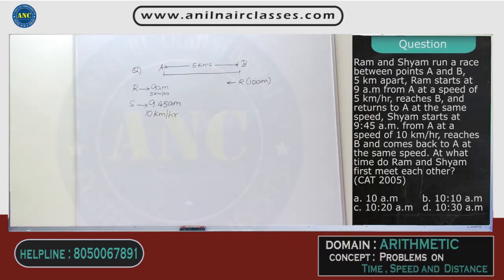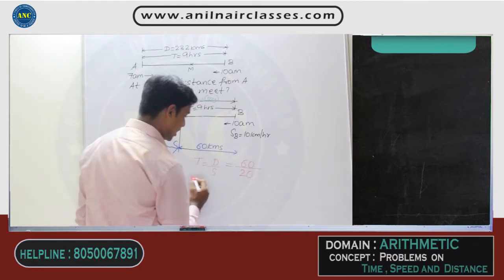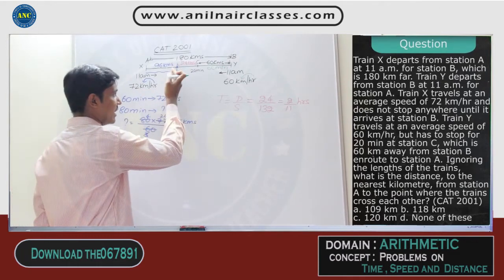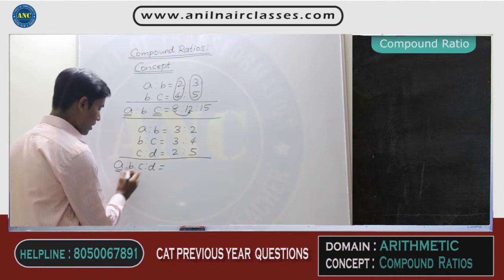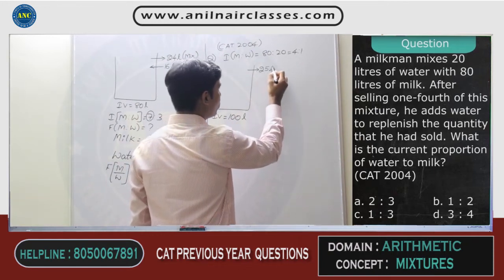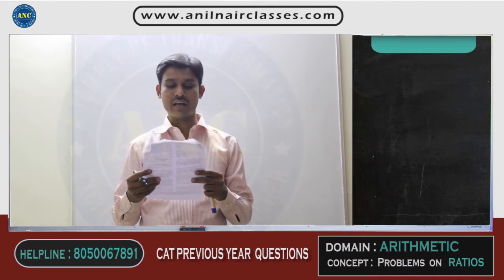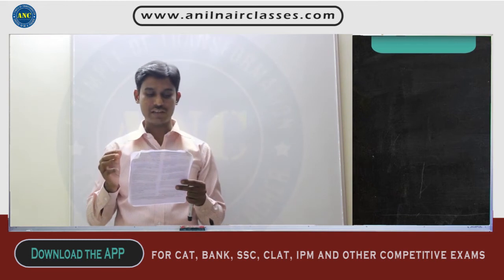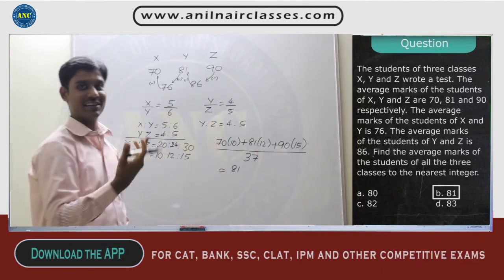CAT EXAM 2019 | ARITHMETIC - Part 2, CAT Questions | ANIL NAIR CLASSES